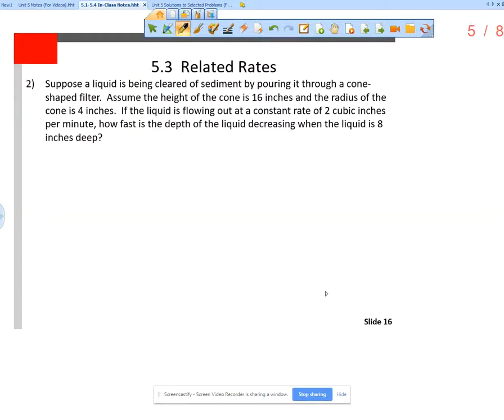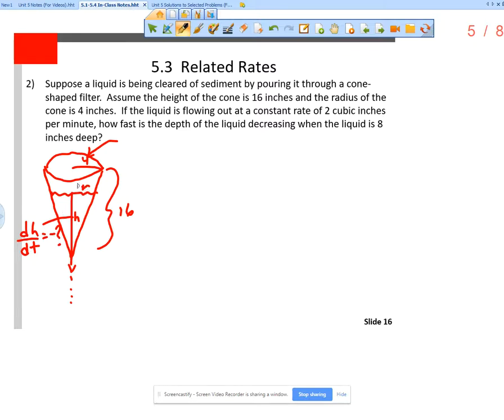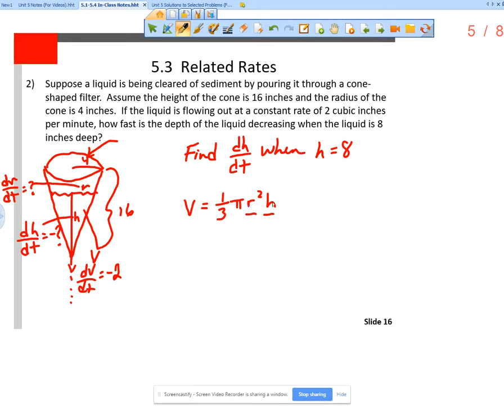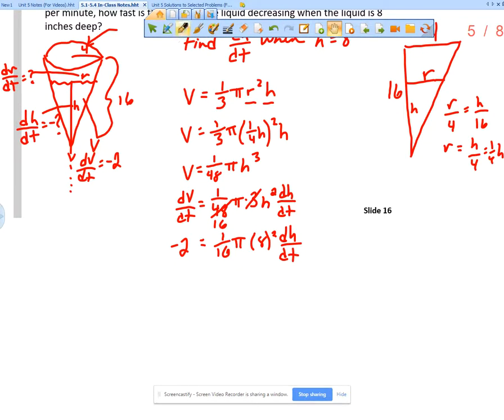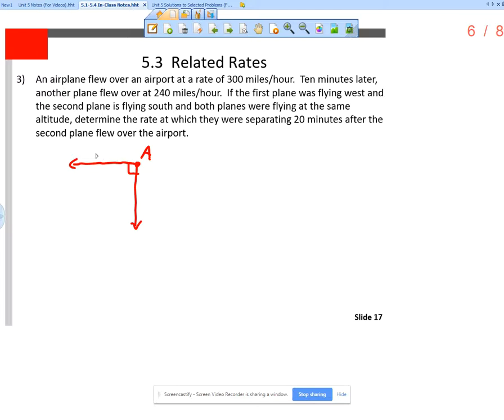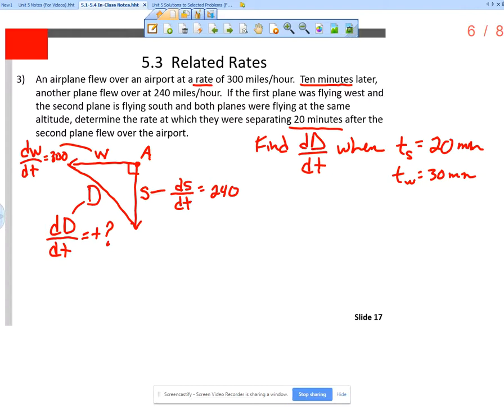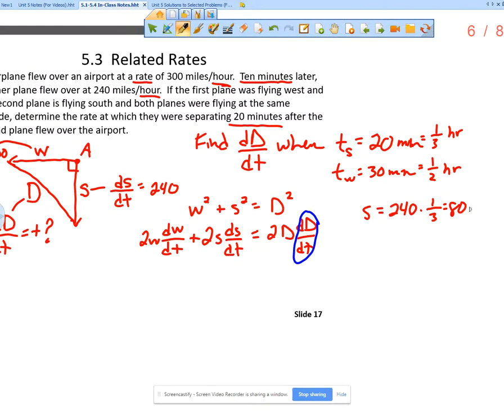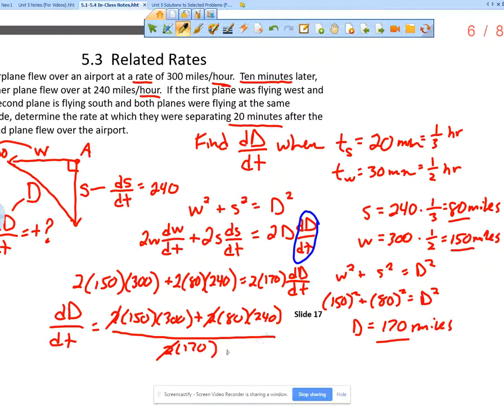5.3 Notes (In Class Slides 16-17)